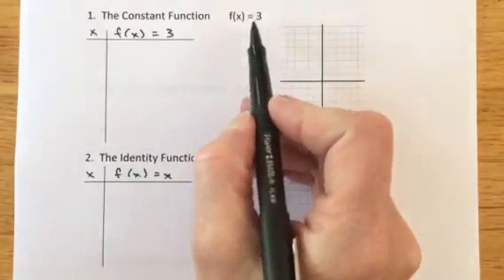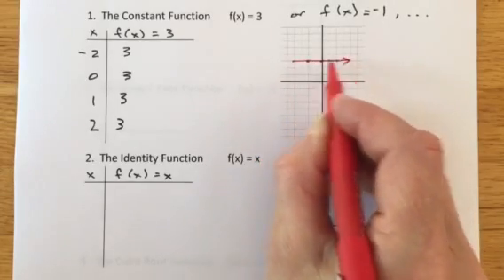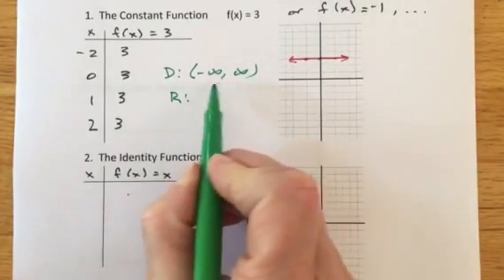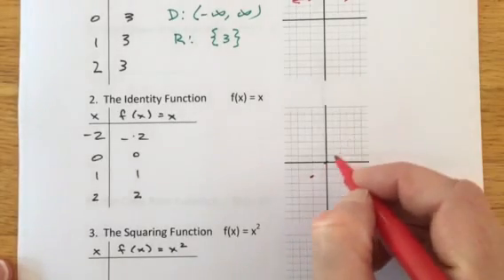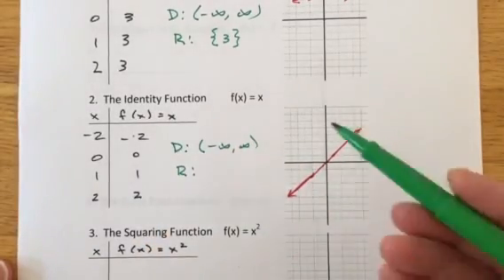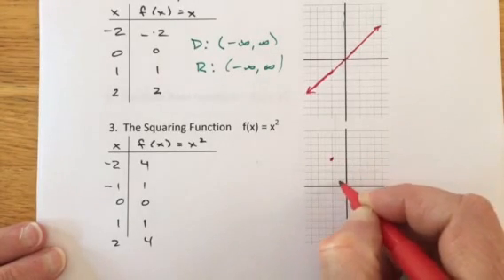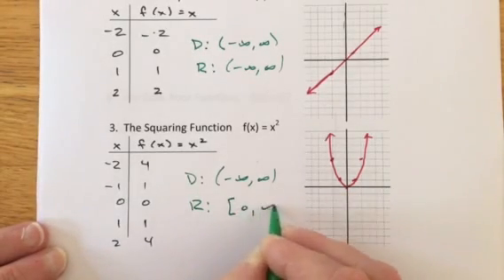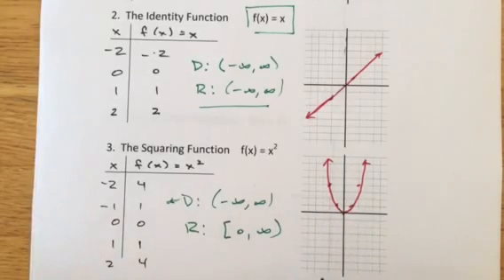Nine Famous Functions - Part 1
Constant, identity, and squaring functions